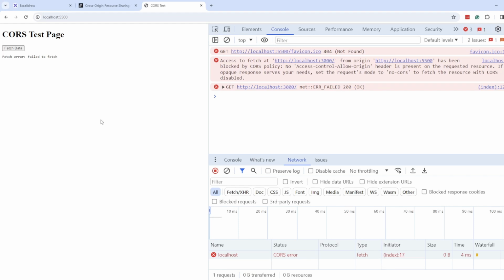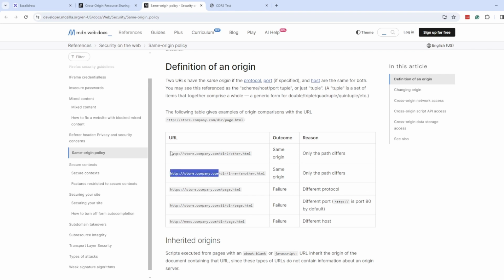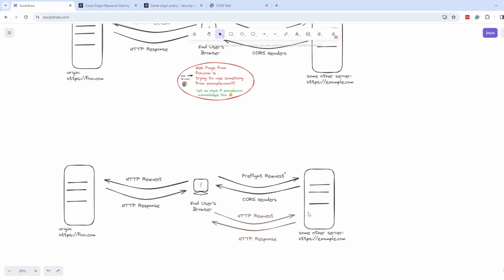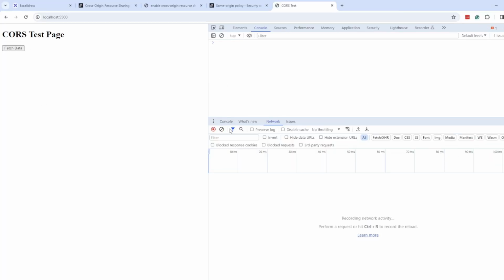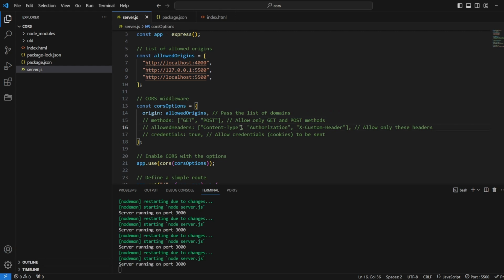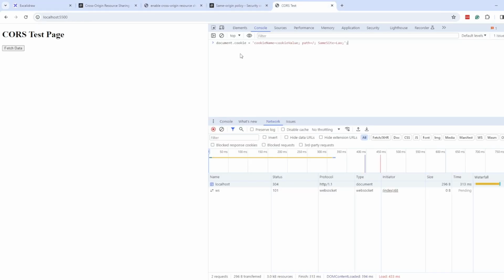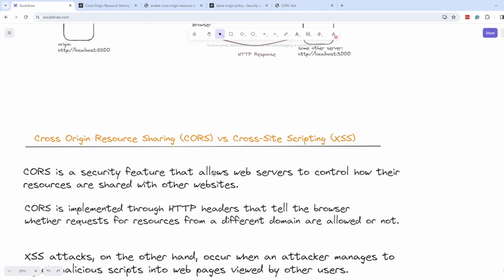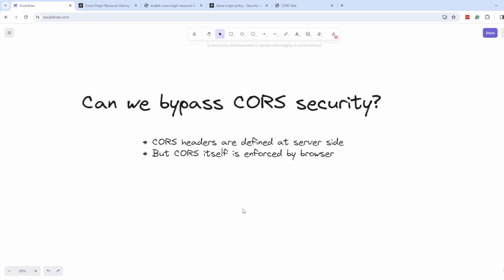What is Cross-Origin Resource Sharing? Resolve CORS Error in React NodeJS Express Application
What is a Cross-Origin Resource Sharing (CORS) Error? How to fix CORS in react, nodejs (express), and javascript applications.

CORS is a security mechanism enforced by web browsers to control how two origins (or web servers) share resources. It allows the web server (or origin) to specify which other
origins can access its resources using HTTP headers.

CORS headers are Access-Control-Allow-Origin, Access-Control-Max-Age, Access-Control-Allow-Credentials, Access-Control-Allow-Headers, Access-Control-Allow-Methods, Access-Control-Expose-Headers.

00:00 CORS Intro
02:52 What is Origin?
06:45 How CORS Works?
12:18 Allowed Origin CORS Header
19:50 Allowed Headers
21:00 Max Age Header
23:00 Credentials Allowed Header
30:00 CORS Vs XSS
32:10 Browsers Enforce CORS
34:32 CORS Summary

CORS AWS Documentation

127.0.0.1/:1 Access to fetch at ' from origin ' has been blocked by CORS policy: Response to preflight request doesn't pass access control check: No 'Access-Control-Allow-Origin' header is present on the requested resource. If an opaque response serves your needs, set the request's mode to 'no-cors' to fetch the resource with CORS disabled.